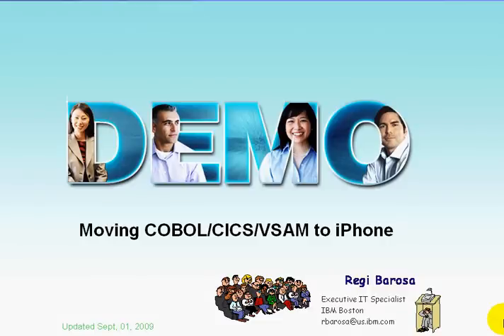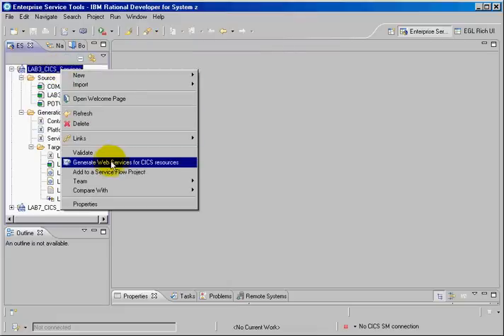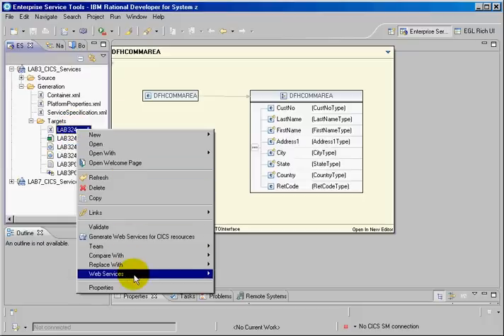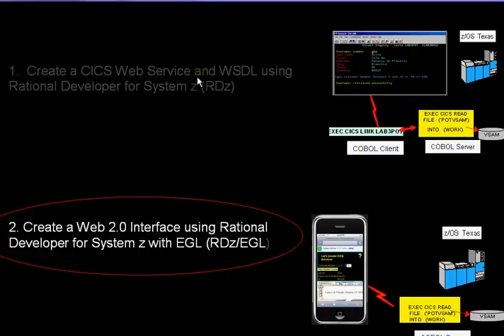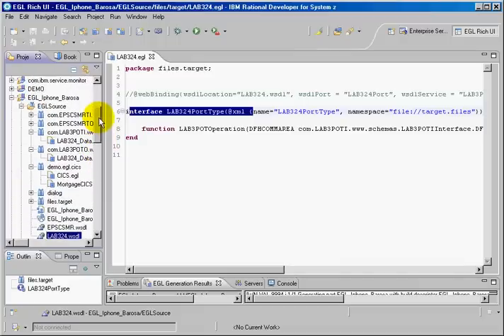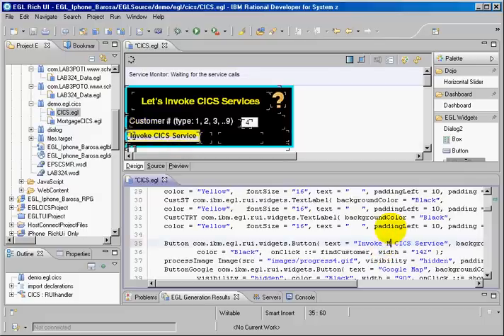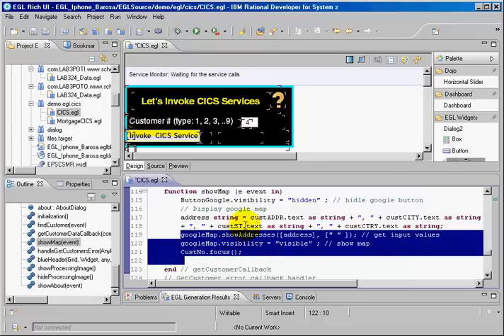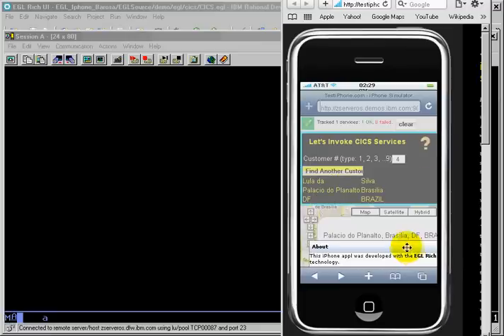Creating iPhone Web2.0 to invoke existing z/OS COBOL CICS VSAM program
This Video built on Sept 2009 shows how to create a CICS Web Service running on z/OS and then how to consume this SOAP Web Service using Web 2.0 that will run in the iPhone.
All is done with Rational  Developer for System z with EGL.